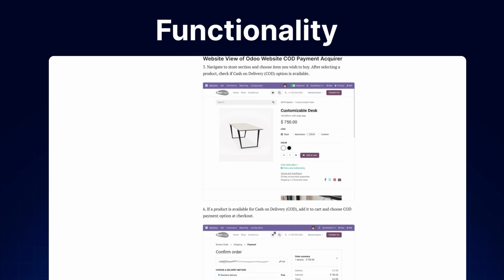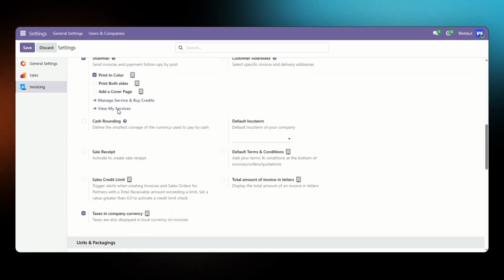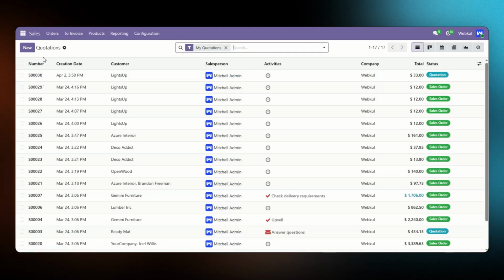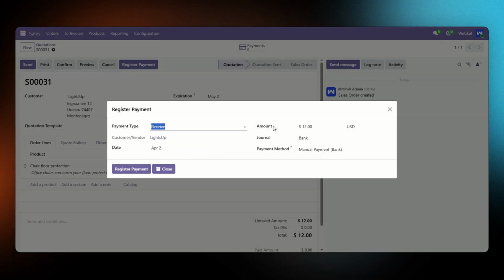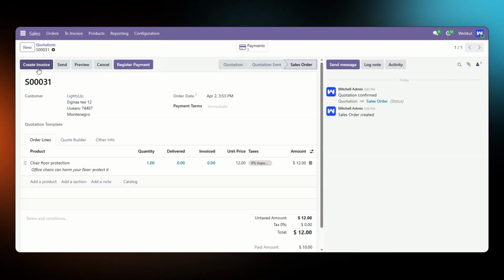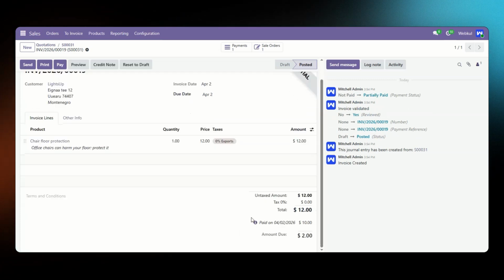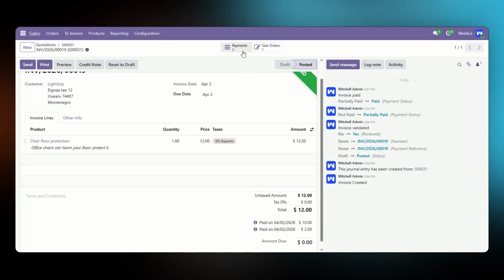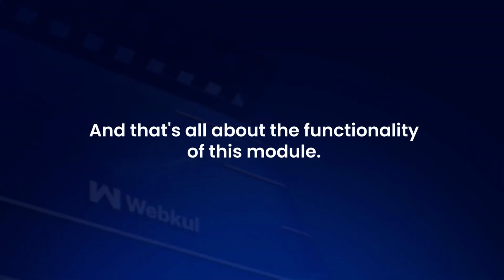How to Manage Advance Payments Easily in Odoo?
Odoo Sales Order Advance Payments simplifies how you handle customer prepayments by keeping them organised in a dedicated account for better tracking and control.

Seamlessly integrated with Sales and Accounting, it ensures every advance payment is accurately reflected in your financial records without manual effort.

Automatically convert advances into credits, let customers use them across multiple orders, and deduct them directly from final invoices with ease.

Provide complete visibility with clear payment status, including pending and completed transactions.

Eliminate confusion by displaying remaining balances on invoices and streamlining your entire billing workflow.

2. Raise a Ticket via our HelpDesk system

Timestamps:
0:00 - 0:04 Intro
0:05 - 0:31 About Webkul and its products
0:32 - 1:59 Demonstration of this Extension
2:00 - 2:20 Outro